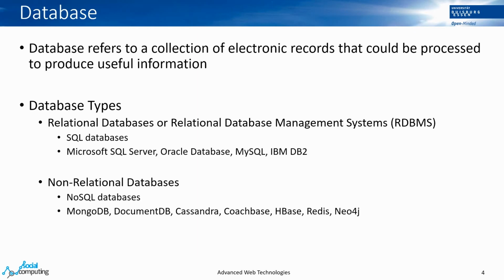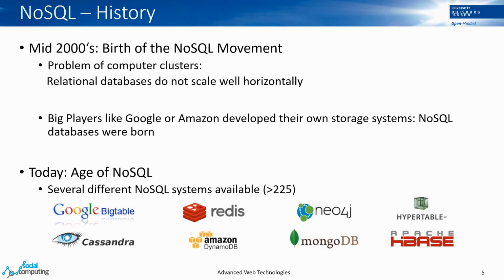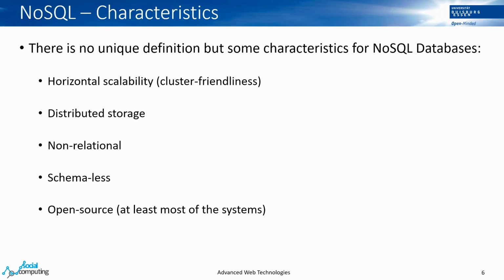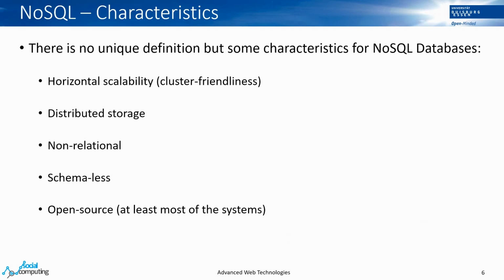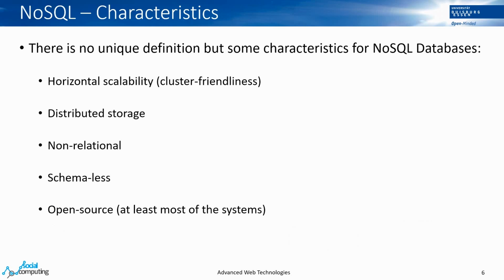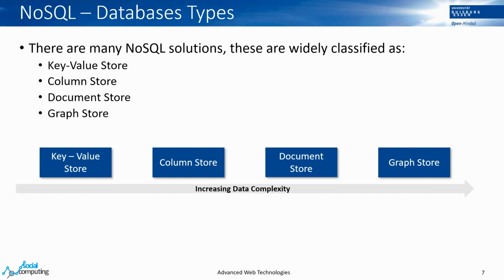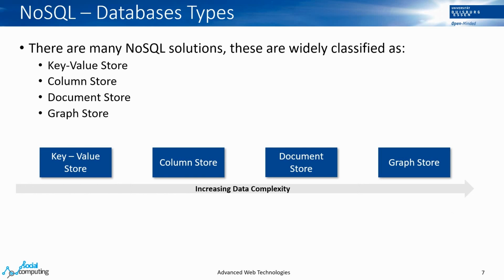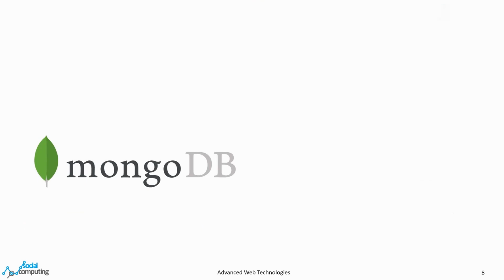MongoDB - Database Concepts